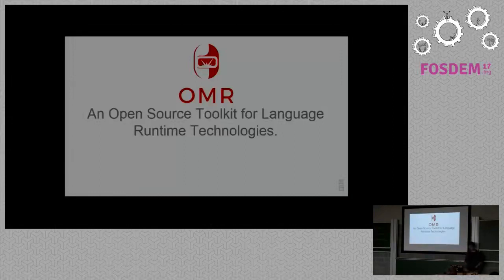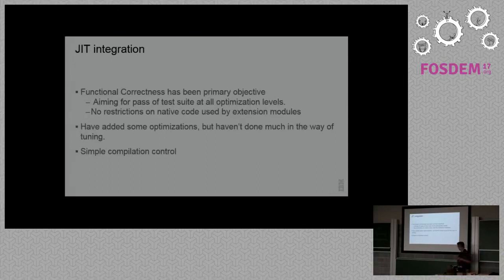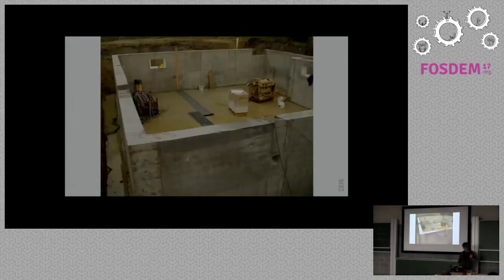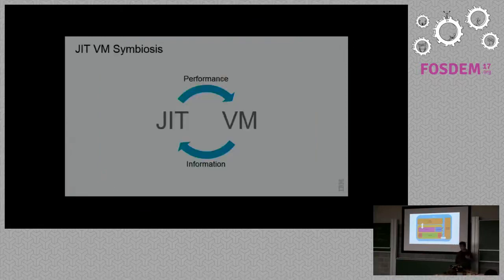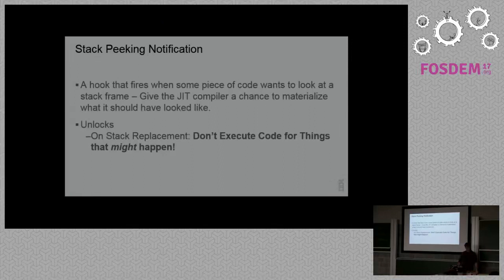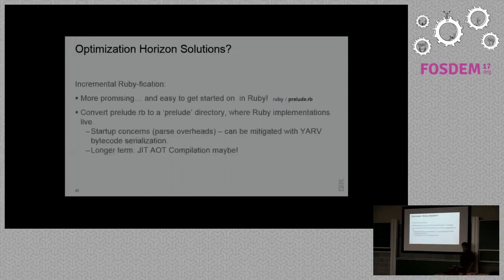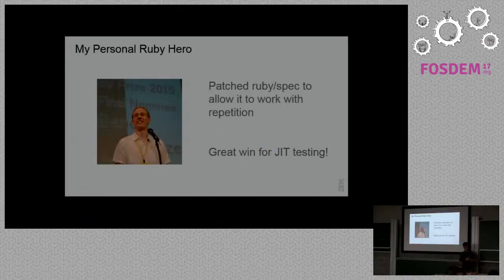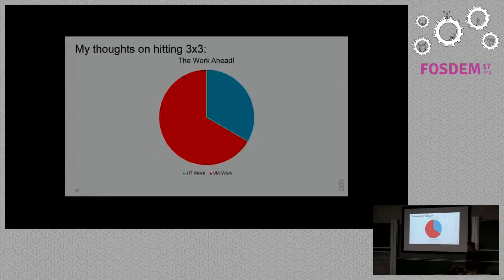Highly Surmountable Challenges in RubyOMR JIT Compilation